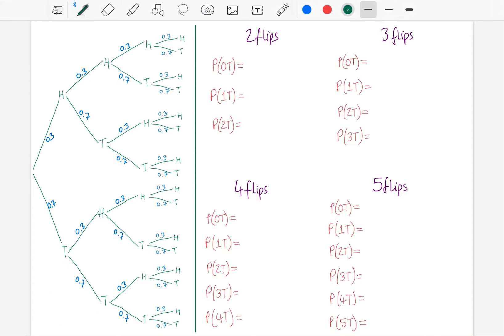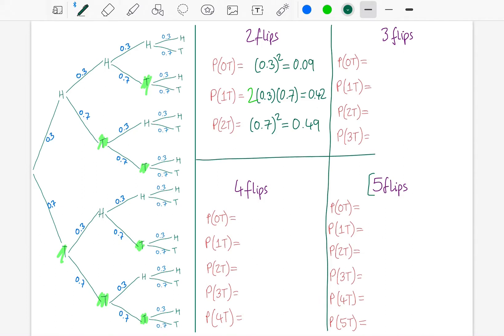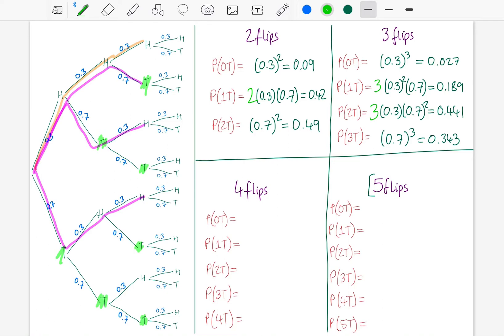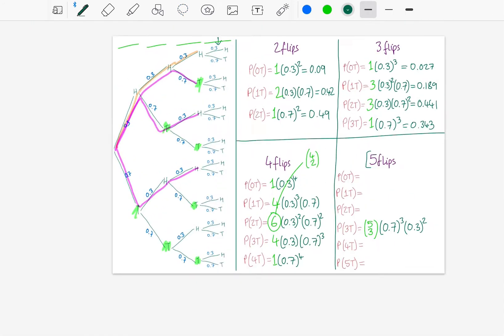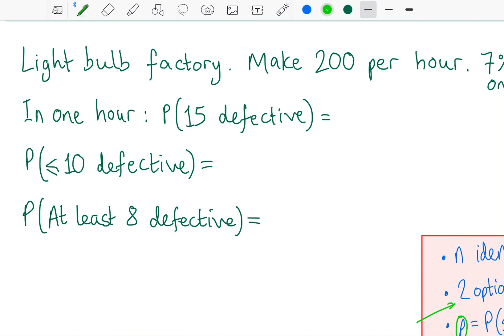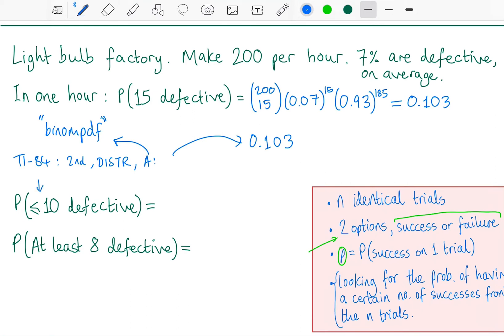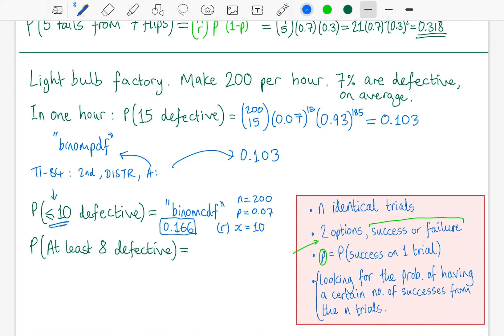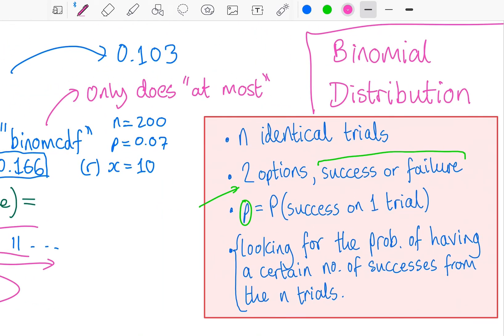IB AASL Topic 4 - Binomial Distribution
Explaining briefly how the formula for finding an exact number of successes in a binomial distribution is found, then transitioning to how to use binompdf and binomcdf on your calculator, and recognising when you need to use these processes in the first place.